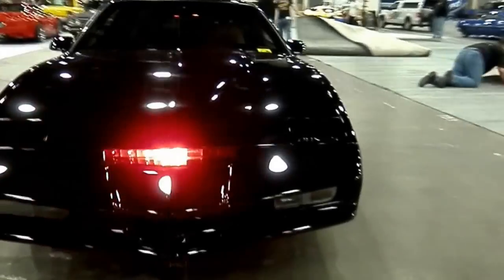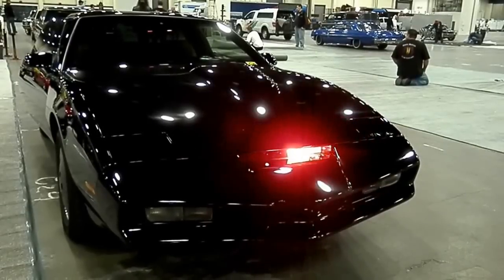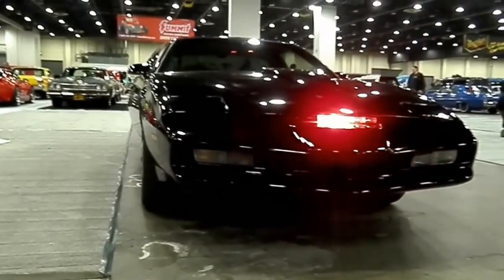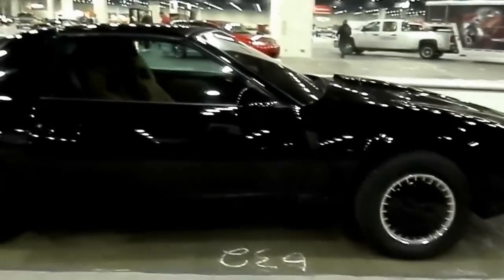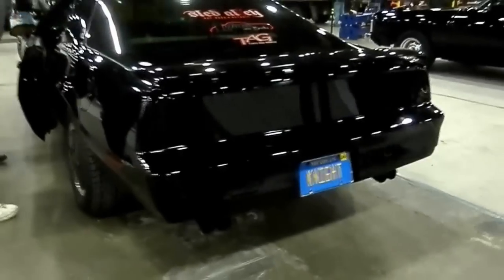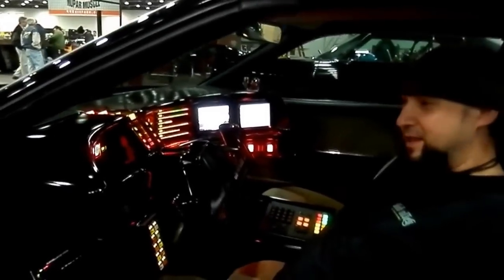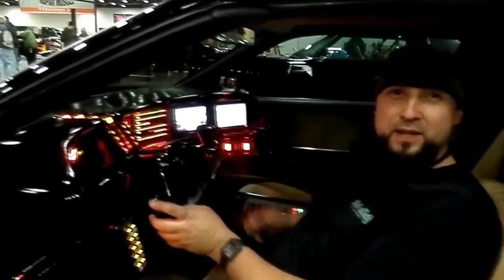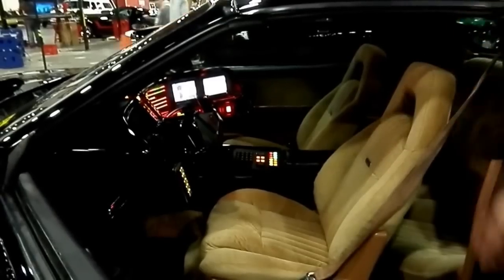KITT From Knight Rider The 1982 TV series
TransAm KITT From  Knight Rider is an American television series, that originally ran
from September 26, 1982, to August 8, 1986. The series was broadcast
on NBC and stars David Hasselhoff as Michael Knight, a
high-tech modern day knight fighting crime with the help of KITT
an advanced, artificially intelligent and nearly indestructible car.

Our Goal at GotCoolCars.Com
Is To Find
The UnUsual, Rare and UnBelievable...
and Share Them With You!